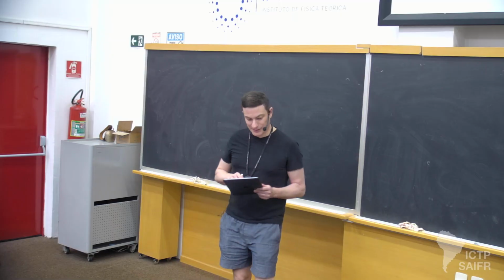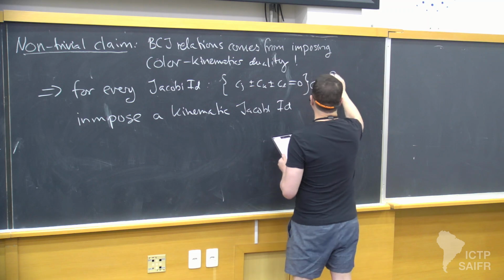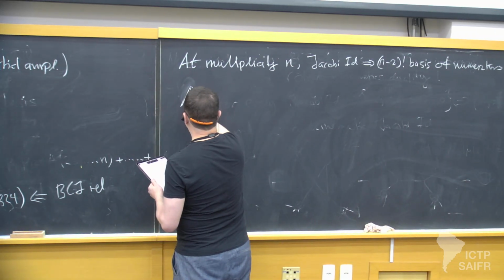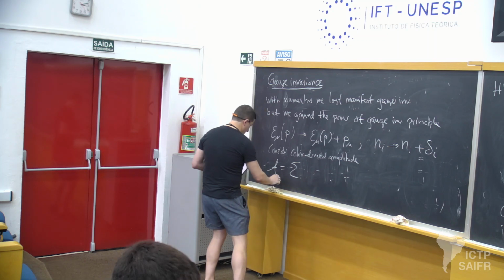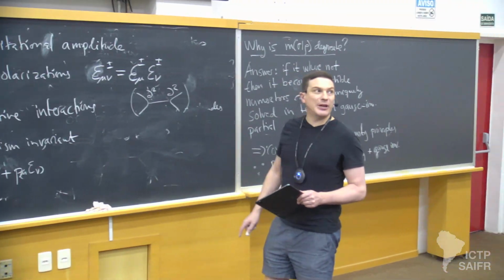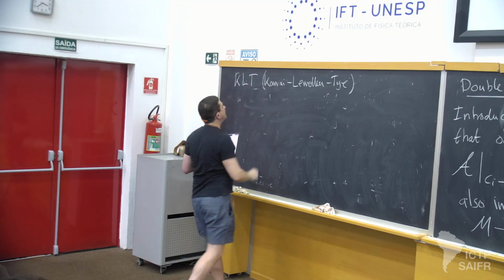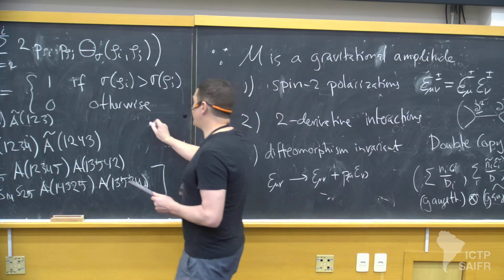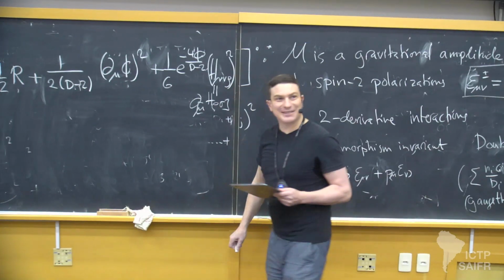Henrik Johansson: Basics of Color-Kinematics Duality and Double Copy - Class 2